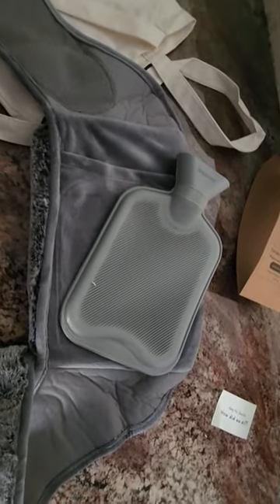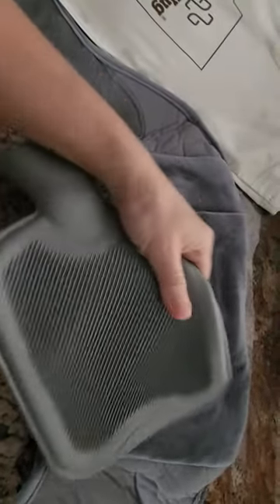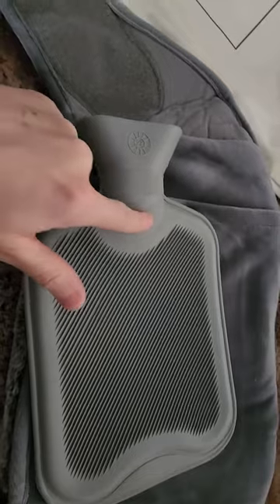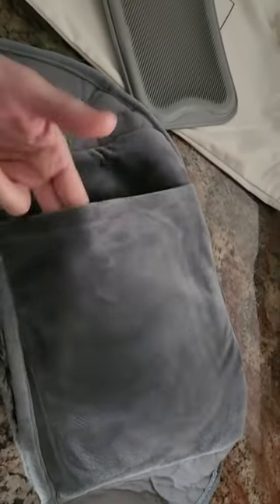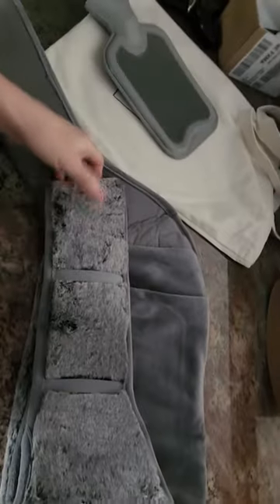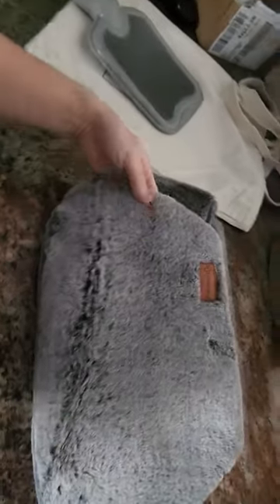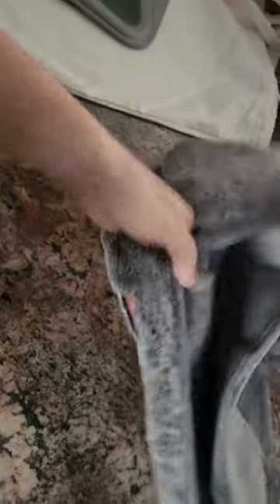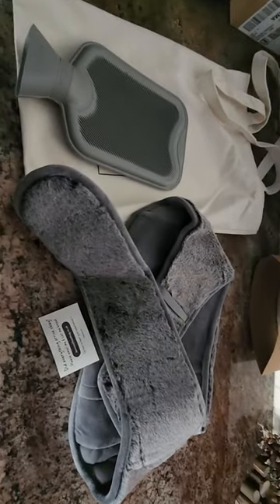HEATHUG Wearable Hot Water Bottle Belt Review, Super plush adjustable waist band, very giftable!